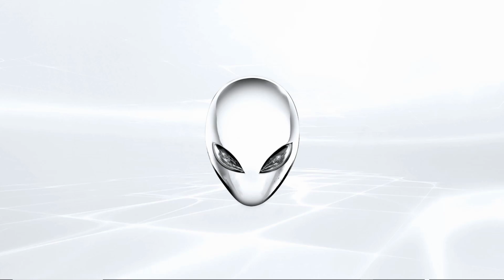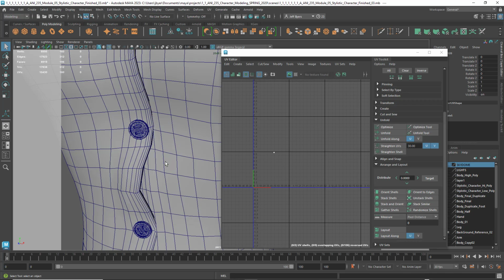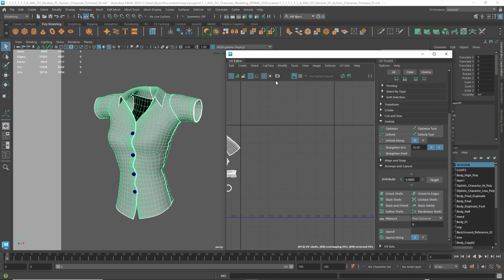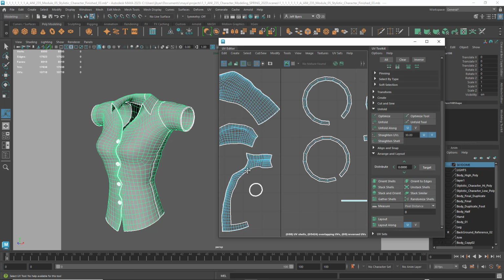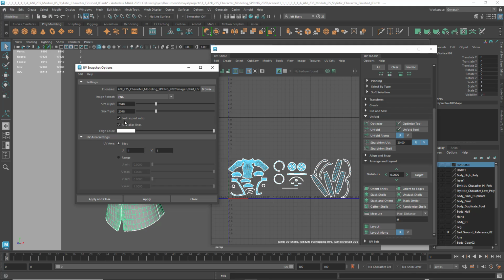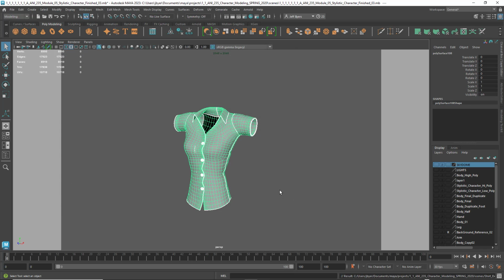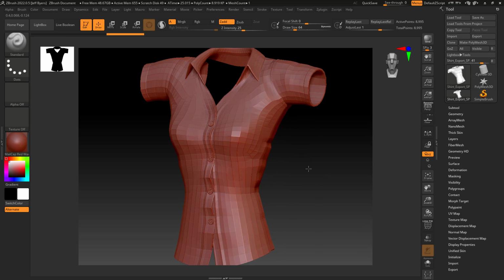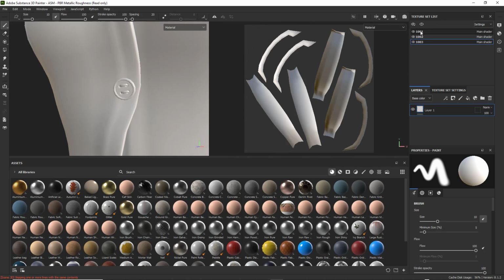ANI 235 TransferUVs Combine Export Part 03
In this video you will learn how to transfer UV's from one object to another